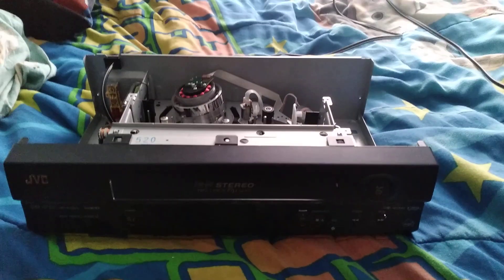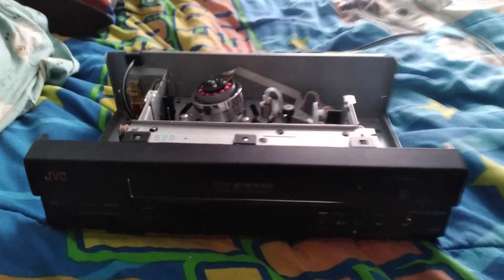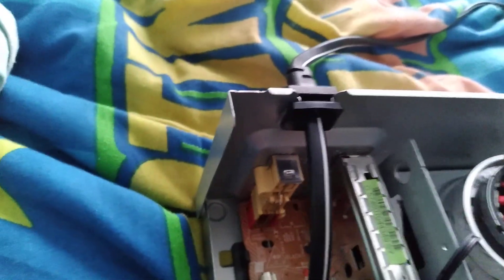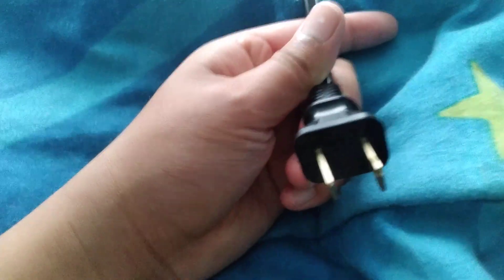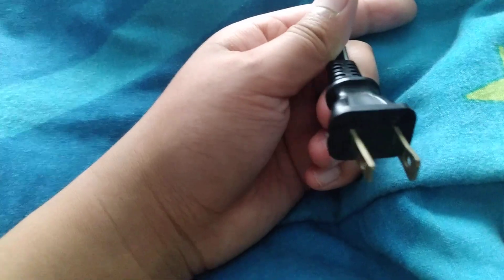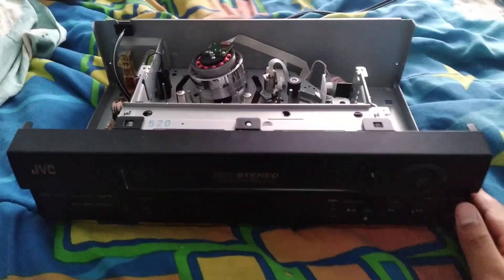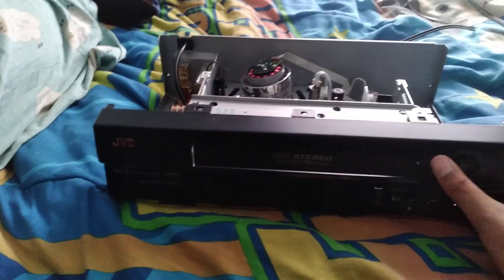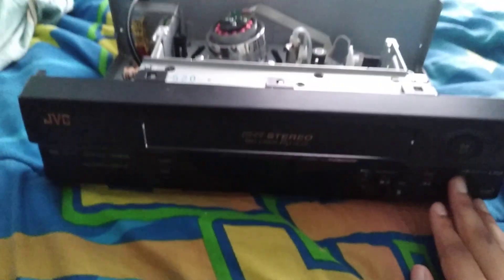Reviewing a vcr